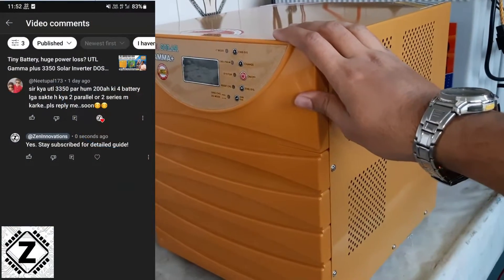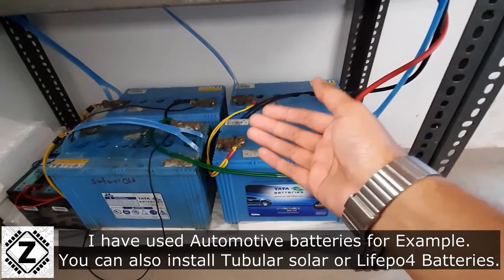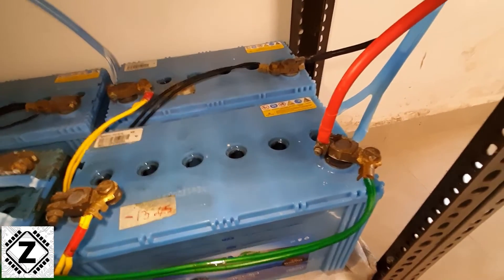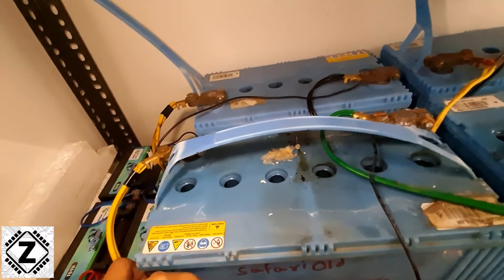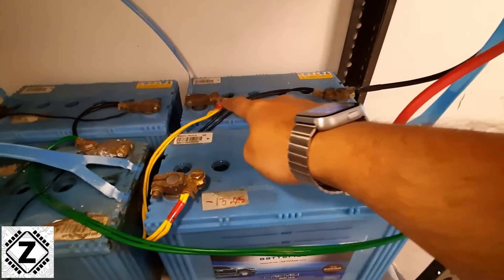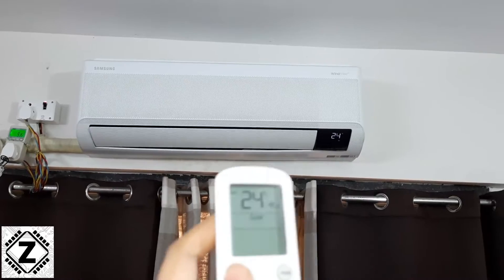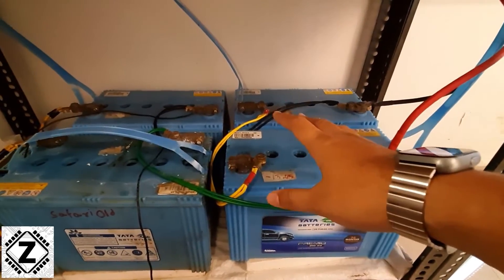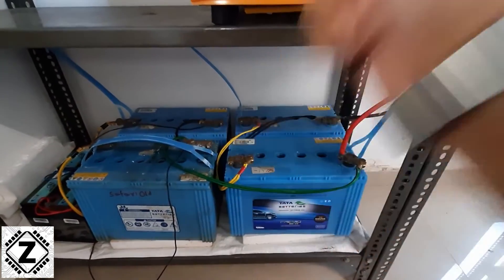[Eng] How to Increase Backup by Connecting 4 or More Battery on 24v Solar Inverter | Series Parallel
How to install more than 4, 6, 8 or more 12v Batteries on 24v Solar Inverter or MPPT PCU. Get more Backup & Power Saving with large off grid Storage. This is also known as Matrix connection.

Sigma 313A Clamp meter With Inrush
Battery Series Linking Cable

How to Connect 3 or 4 batteries to 12v Inverter | Multiple battery Staggered Parallel Wiring [Hindi]